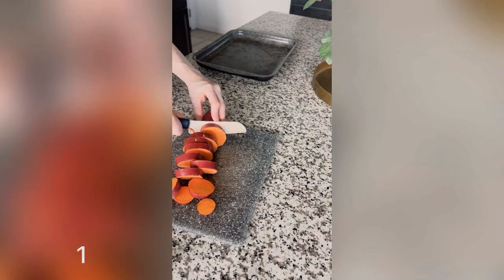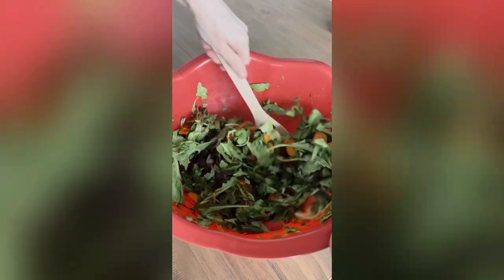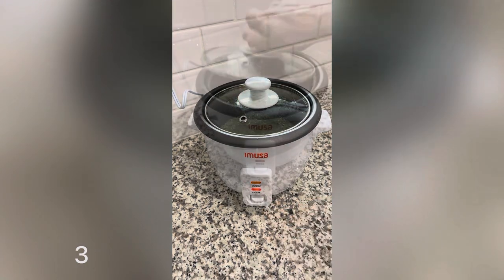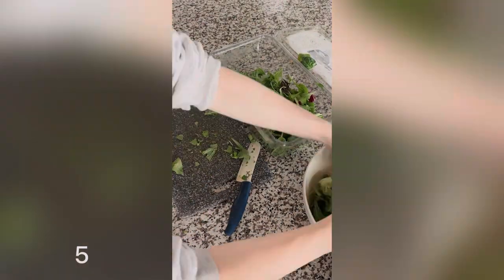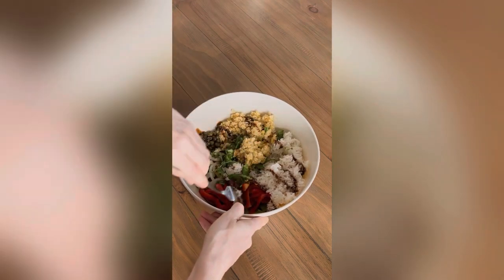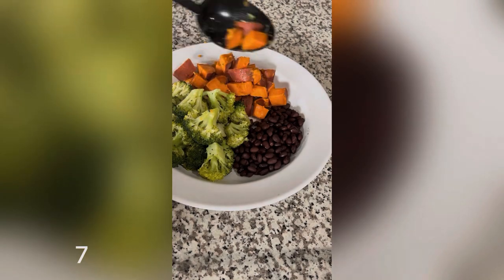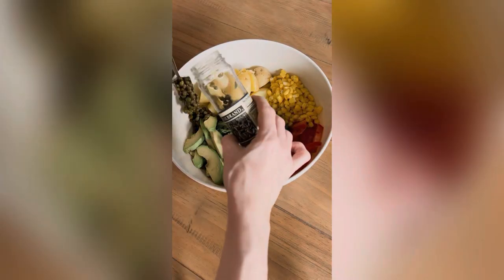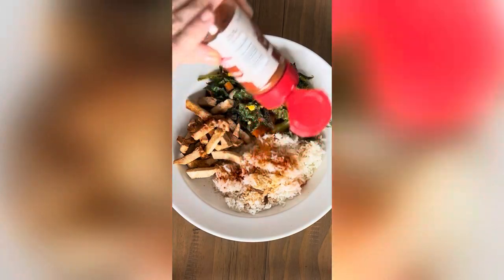9 Easy, Plant Based Meals (oil-free!)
Get your copy of my Low Calorie Density Weight Loss Handbook,

The rice cooker I use
The stovetop veggie steamer I use

To learn more about weight loss with calorie density, visit: lowcaloriedensity.com